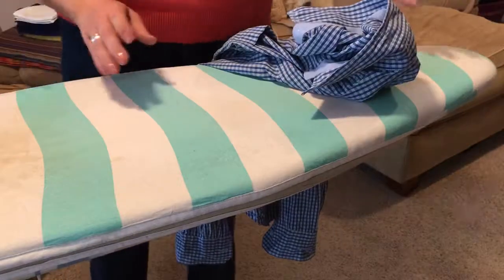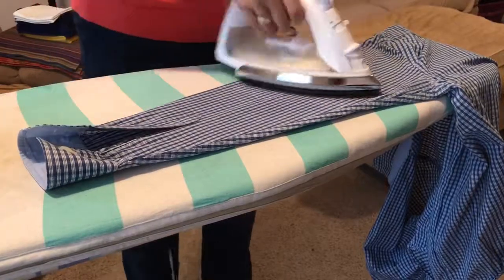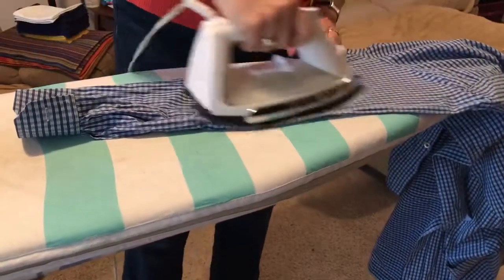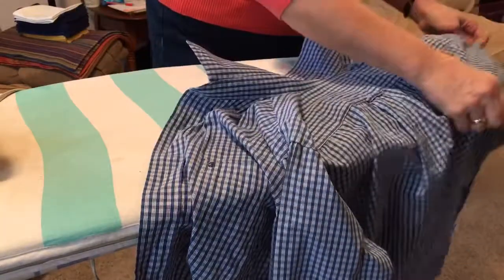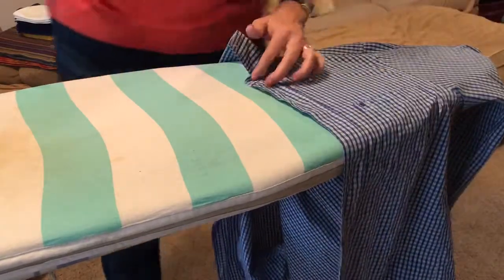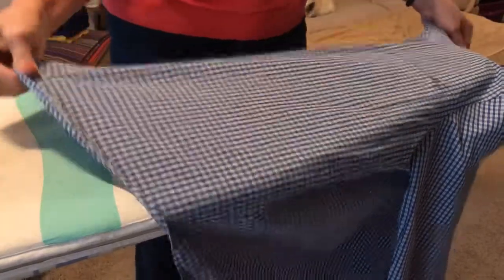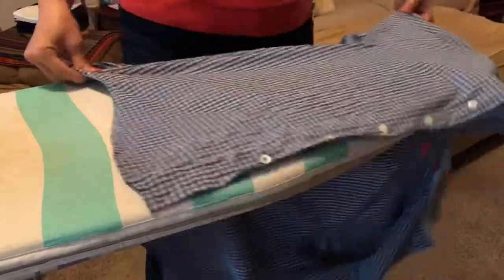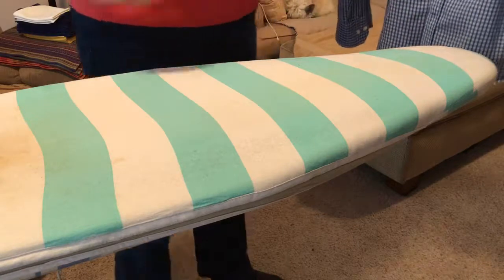How to iron a dress shirt by Mom :-)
The boys are growing up and moving out. Time to learn how to iron. And yes...you have to iron!